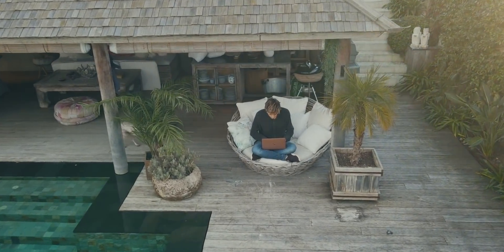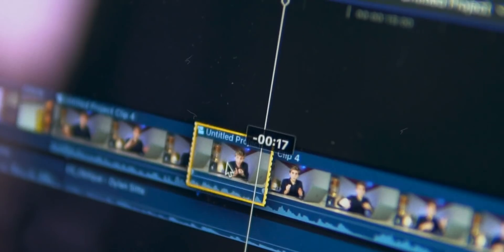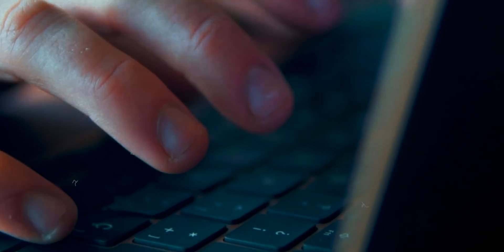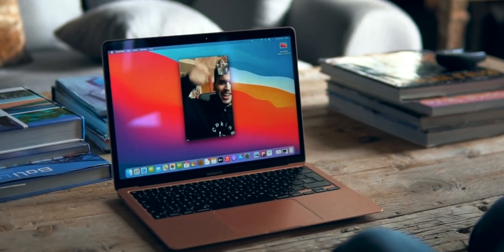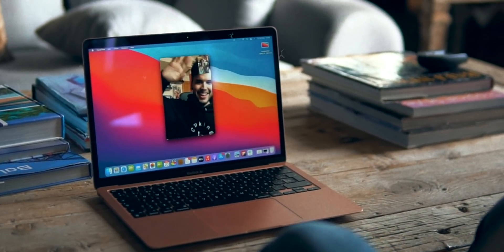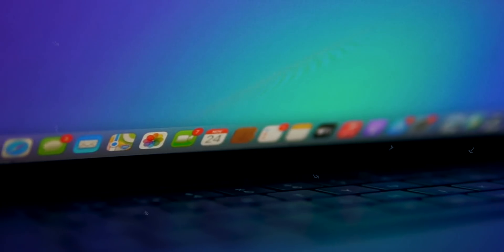MacBook Air M1 review - A Student's Perspective [2020]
As a student, specs aren't that valuable. What's valuable is a reliable laptop that gets you through high school, university, or college. The M1 MacBook Air 2020 is here and it is the best laptop for students. It has everything you need. Power, all day battery life, great keyboard, and a phenomenal trackpad. The M1 chip has revolutionized computers forever.

🍋Thank you for being part of the Lemonade Stand. Bruno Rubeiro, David Pearce, Elías Flores, Dave Pearce, Amanda Bogdan, Wendy Barnett, Robby Flockman, Calú Spallicci, Zane Woodson, Eilon Yanko, Nik Ahee, Conor Mitchell, Timothy Kwan, Conrad Satala, James Ash, Sam Hulse, Corinna Petridou.